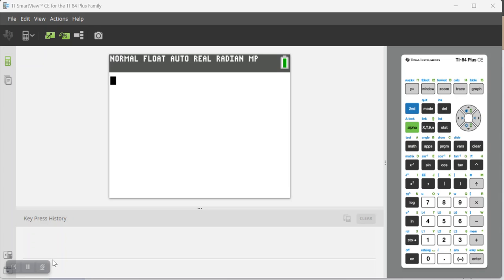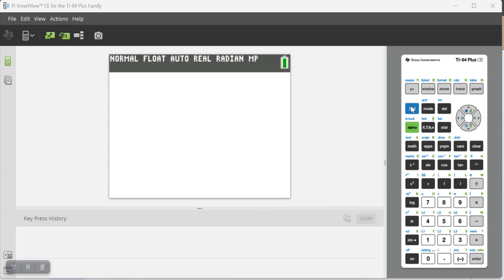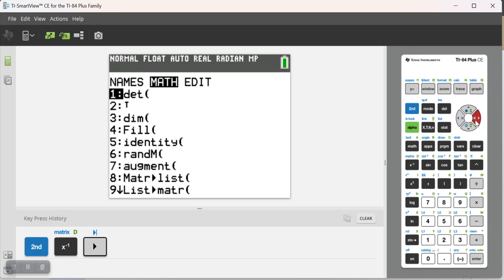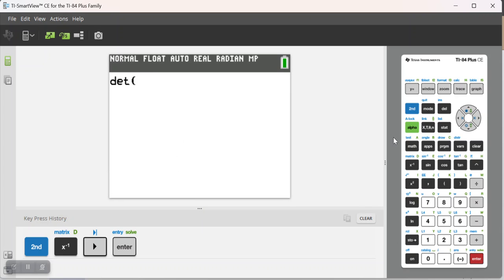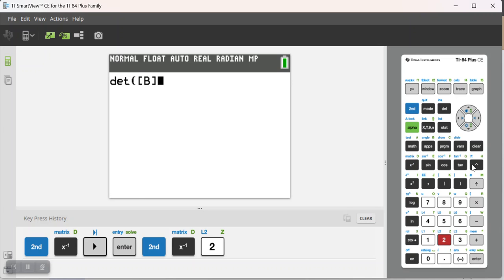Calculating the Determinant of a Matrix (TI 84 Plus CE)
The determinant of a matrix is a very important characteristic of a matrix. It can also be really hard to calculate by hand. Let your calculator do the hard work.